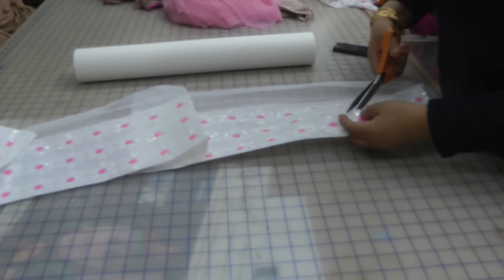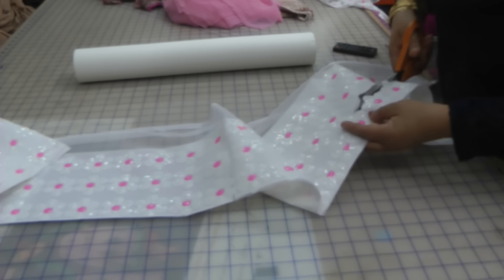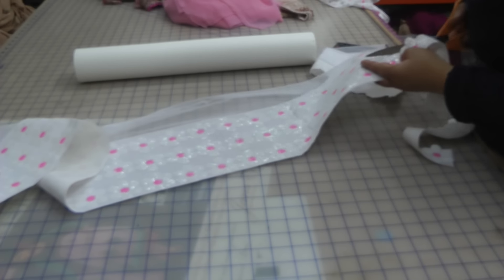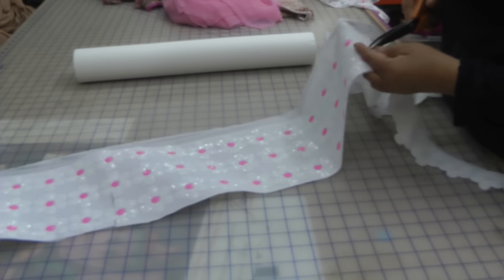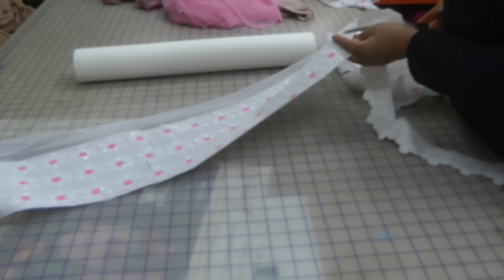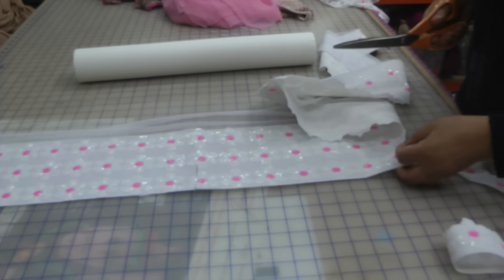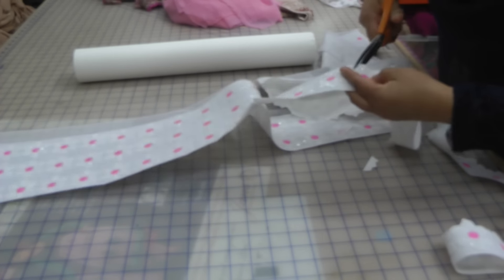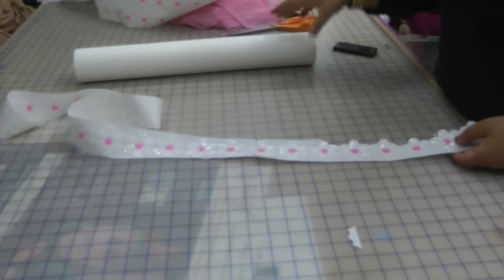using as lace trim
the effort will pay of when you see the out come